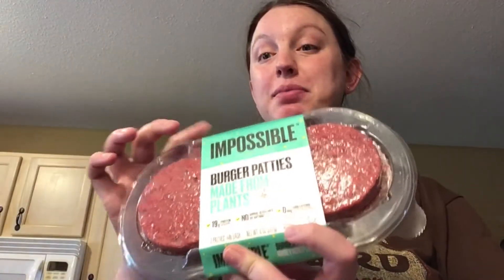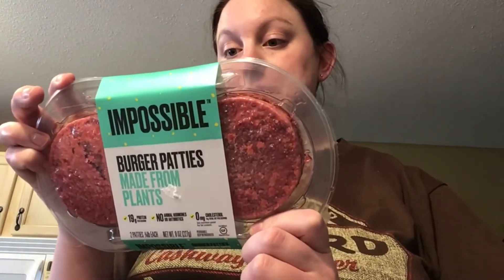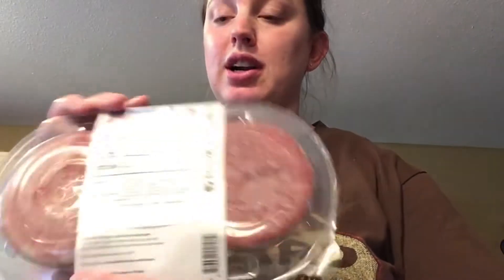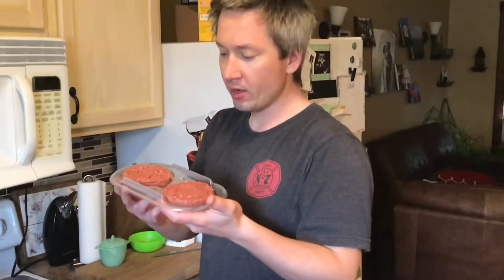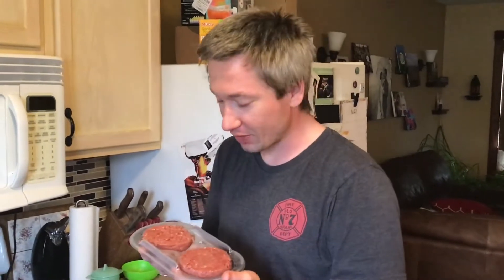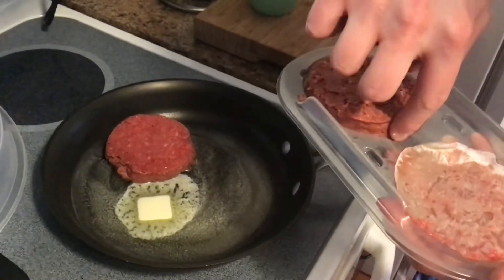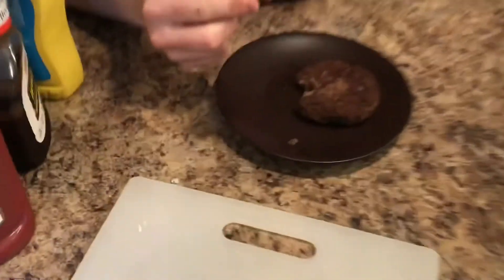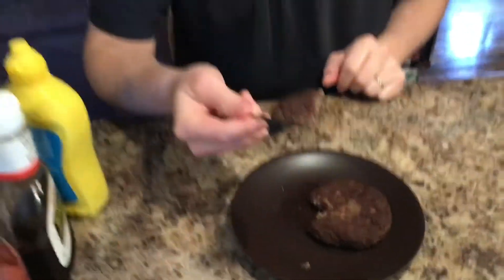Impossible Burger Patties Review and Live Taste Test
They are vegan, meatless burger patties. They resemble regular burger but are a bit crumblier. They are very easy to cook and cut up/ eat like regular burgers. They taste a bit like a pork mix burger or maybe even a bit like spam. We liked ok, but probably wouldn’t pay so much for a product we only liked ok. It is higher in fiber and a good source of protein. As a family who gets a fair amount of fiber, I was surprised that we had some indigestion after eating. This may be the soy base, which we don’t often eat. Overall, decent and good alternative for those looking to avoid meat, but somewhat expensive.